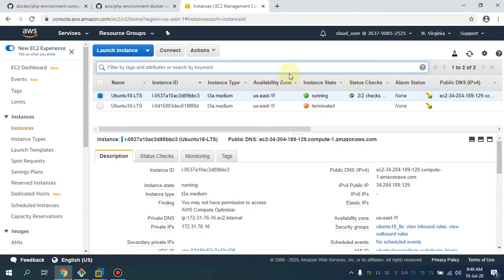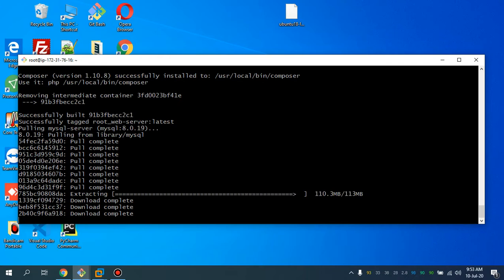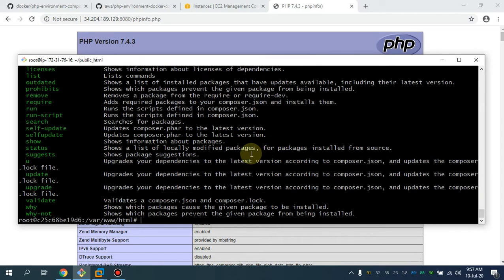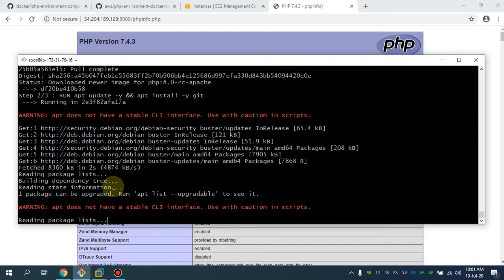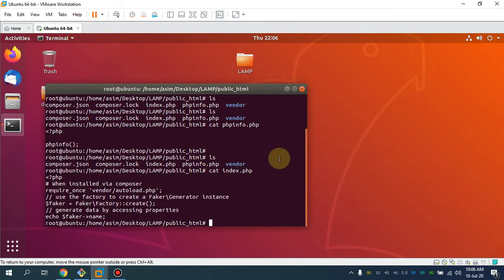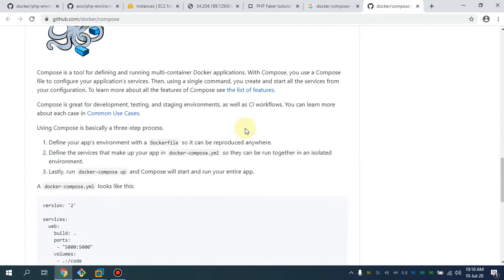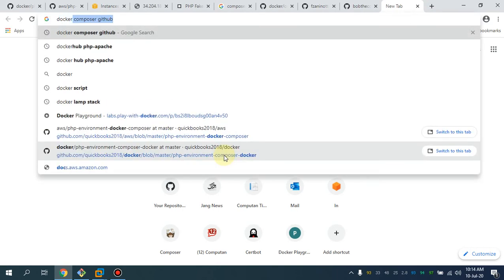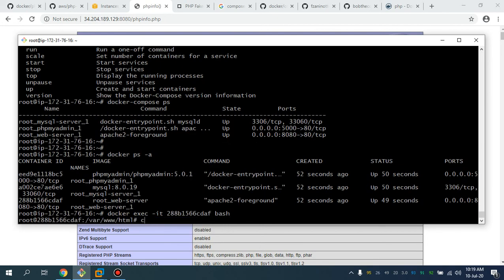Unleash the Power of Docker: AWS PHP & Local PHP Environment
Master Docker in no time with this quick and simple tutorial! Learn how to set up your AWS PHP and Local PHP environment using Docker and Composer in just 5 minutes. Get started now and streamline your programming projects!

In this tutorial, we'll guide you step-by-step through the entire process, ensuring you'll be ready to create a highly efficient PHP environment in the blink of an eye. No prior Docker experience? No problem! This Docker tutorial is designed for all skill levels.

Remember to enable post notifications so you don't miss our next tutorials!"